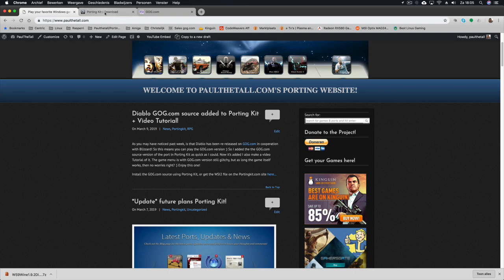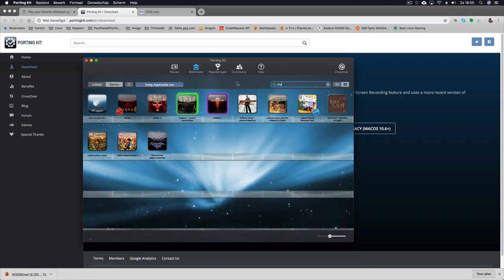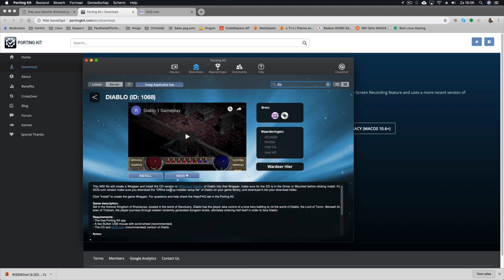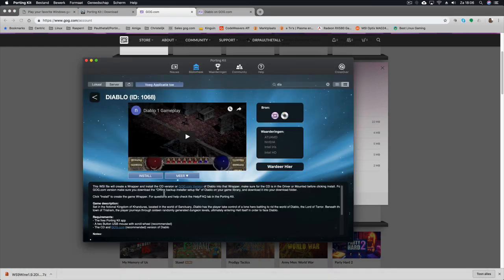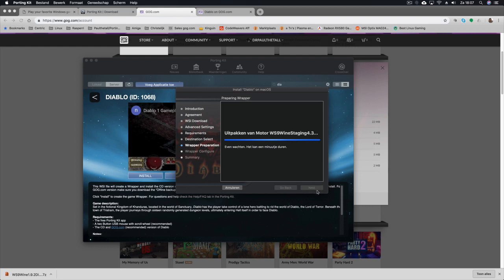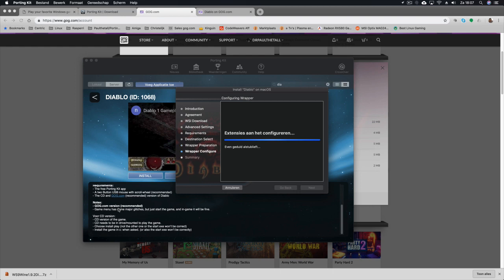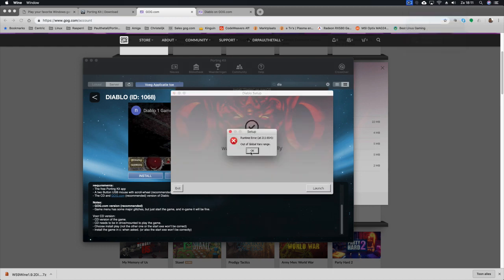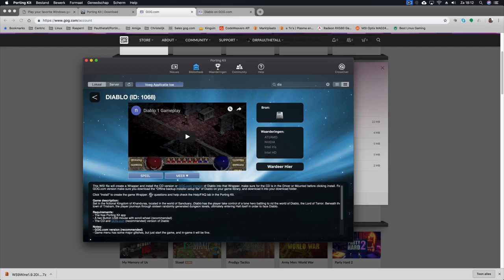Diablo for Mac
you can purchase the game on GOG.com using the links in Porting Kit.